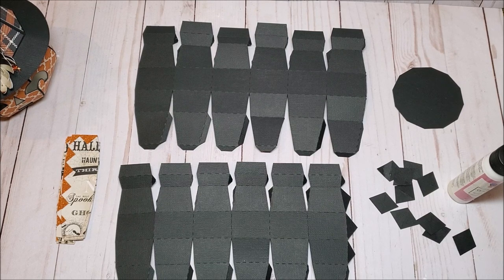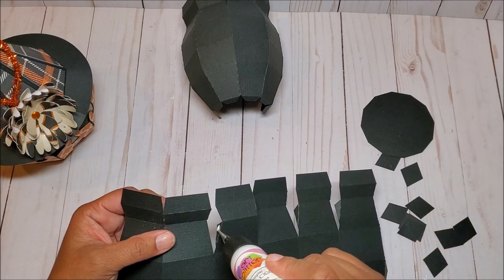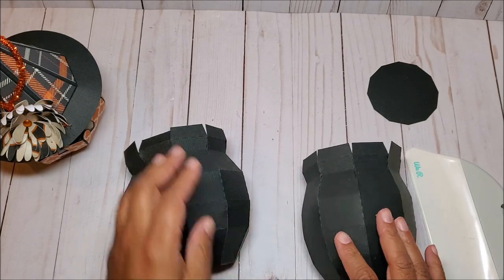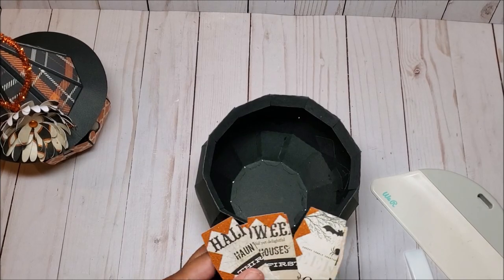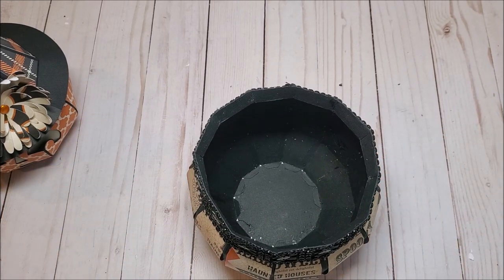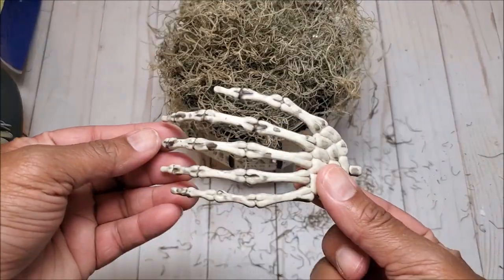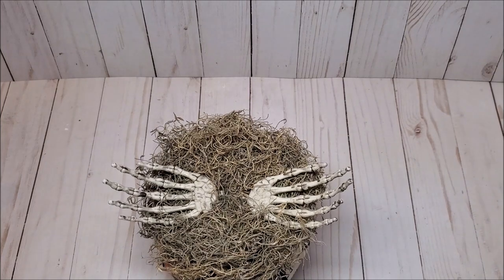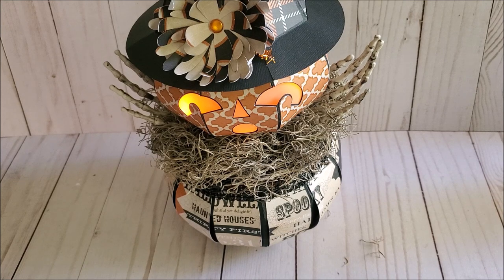13 Days of Halloween Series | Day 5 | Cauldron Tutorial | SVGCUTS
Welcome to Day 5 of the 13 Days of Halloween Craft Series. For this project, I have created a spooky Cauldron using digital files (see files below). This project is the base to the Jack-O-Lantern that we created in yesterday’s video.  You can use this cauldron on its own to store candy and other fun Halloween treats. Check back tomorrow to see another SPOOKTACULAR project!

The Cauldron is part of the “Party on Elm Street” SVG Kit

The 13 Days of Halloween Craft Series is hosted by Rosa Kelly Scrapbooking, Sir Chauncey Rocco Creative Designs by Robyn M. Pitts, and Shabby Chic Chick by Michelle Randolph. Each day we will feature new projects, easy tutorials, and a chance to win fun prizes! Winners may be selected from any video featured in the hop.

Must be 18 years or older. International subscribers will receive an online cash payment in lieu of a physical prize.